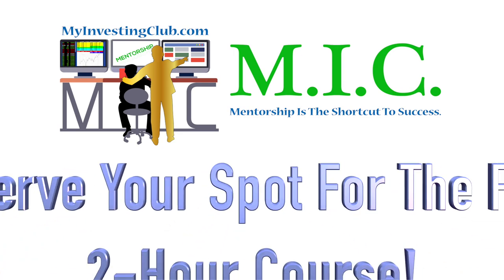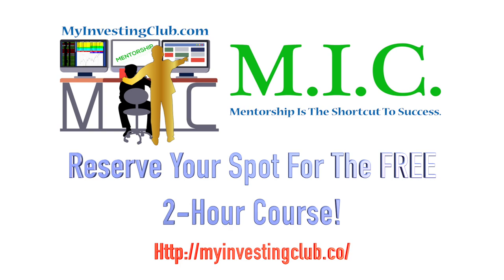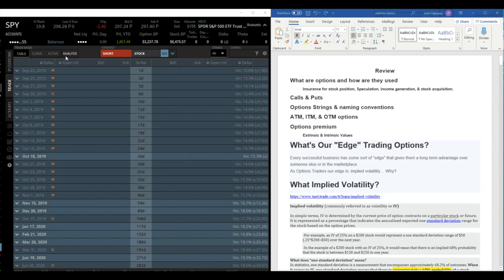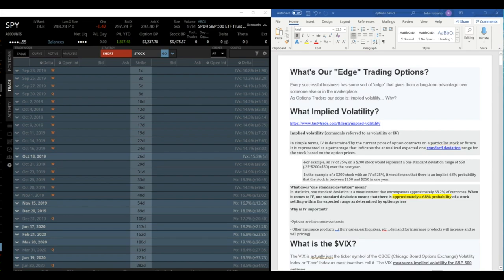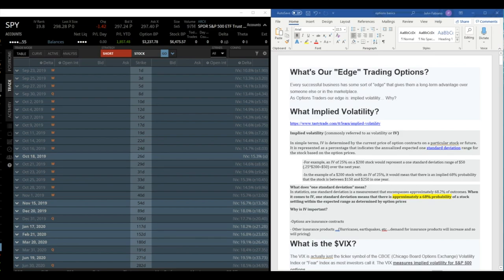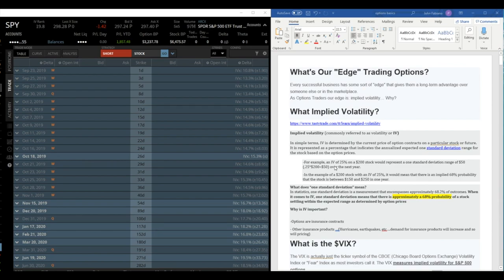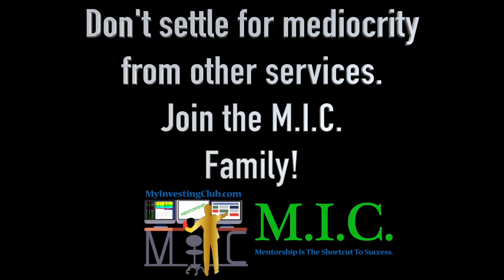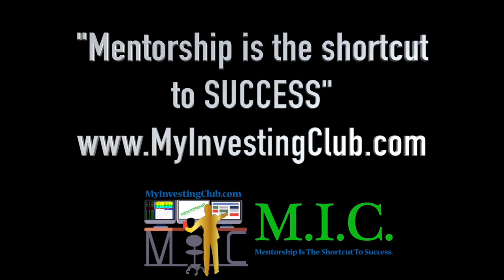Introduction to Options Trading | Options Basics 101 | Ep. 3 [Preview]